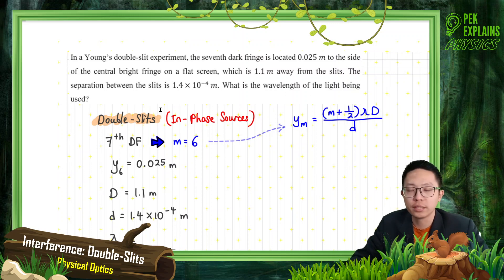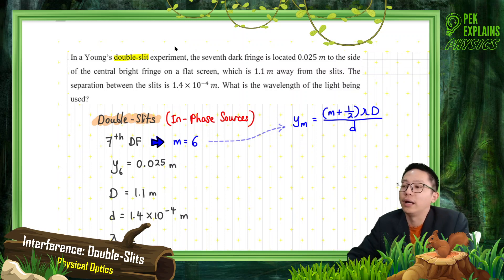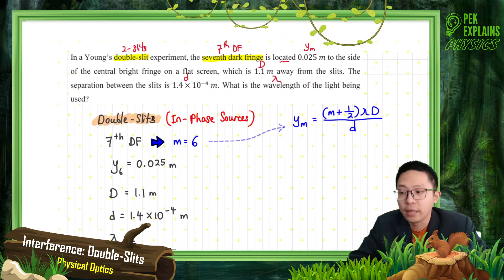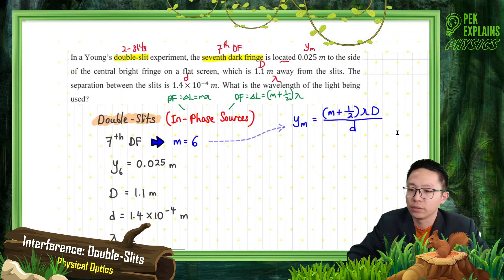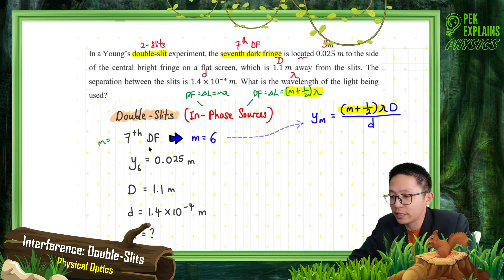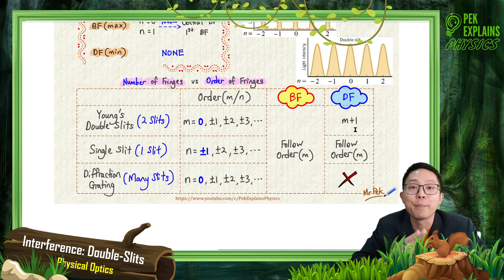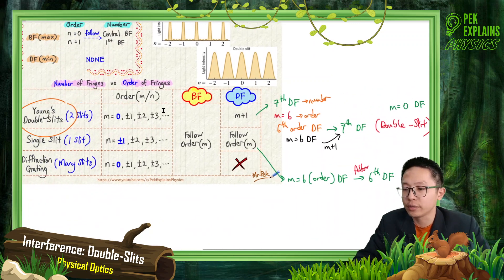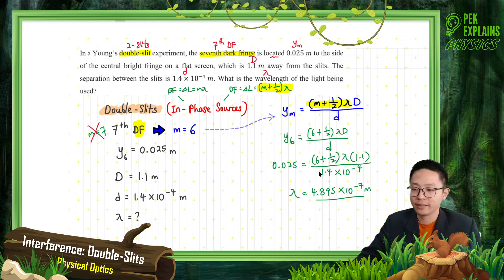Matriculation Physics: Interference - Young's Double Slits (Q1)